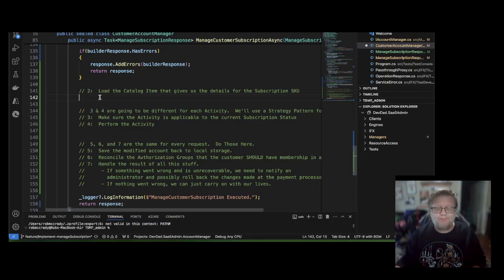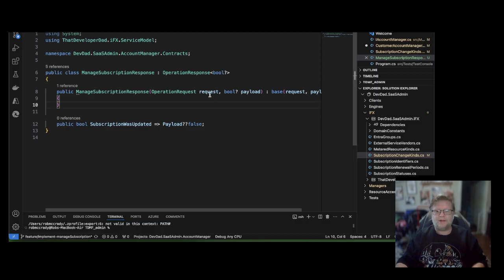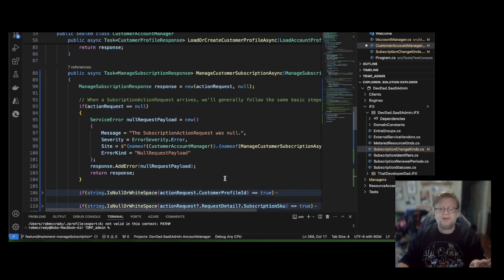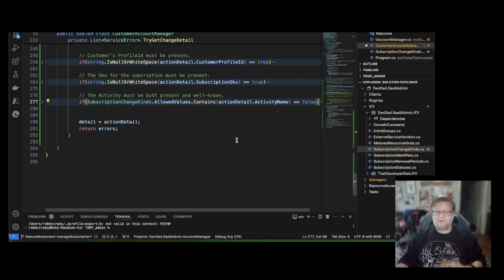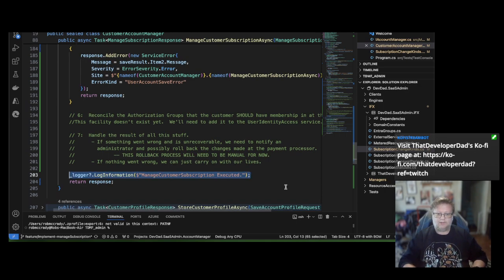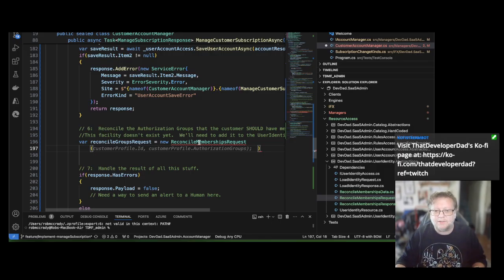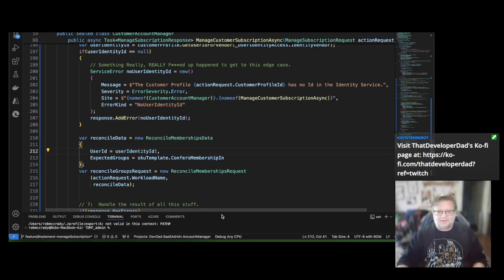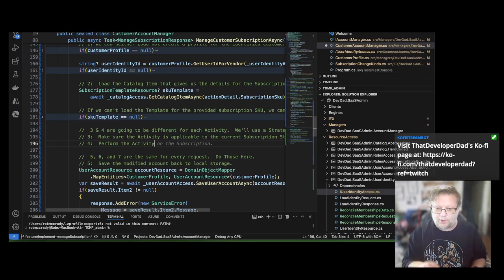Back to Admin use cases - ManageCustomerSubscription:Part 2 of ??? (Implement common steps)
This session was just good old-fashioned C# development. I continued through implementing the common steps that every ManageSubscription activity will follow.

I started down the path of reconciling membership in the Groups I've created in Entra.  I said I'd finish that work before the next session, but...